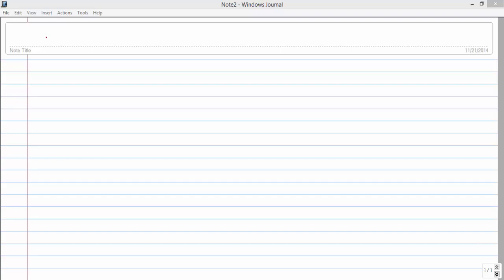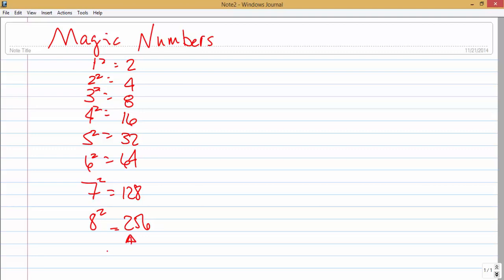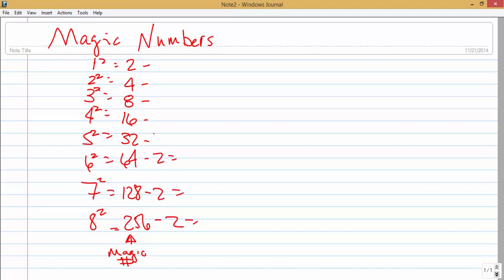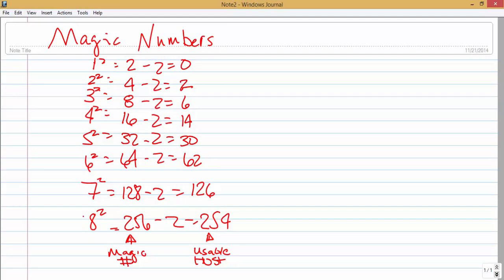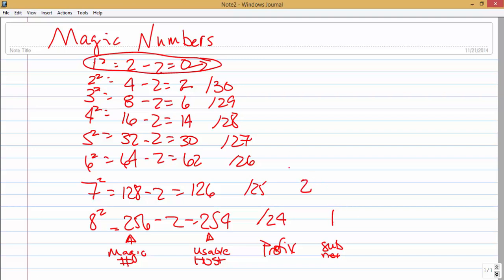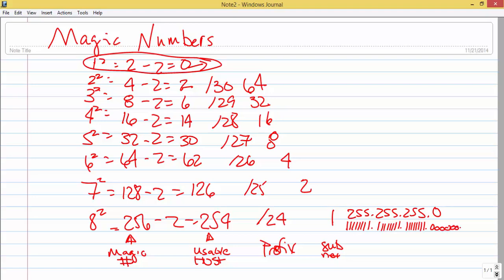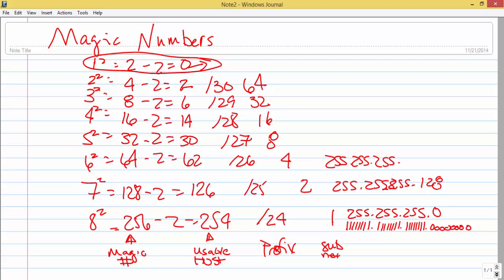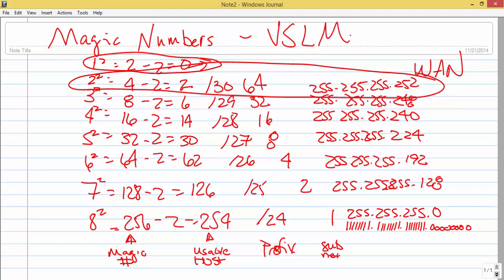magic numbers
subnetting with magic number and IPv4